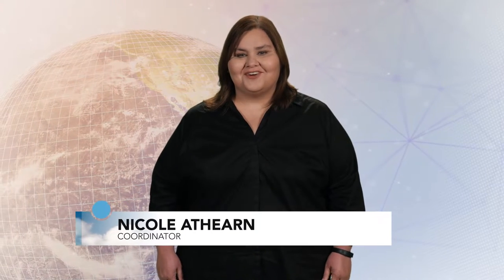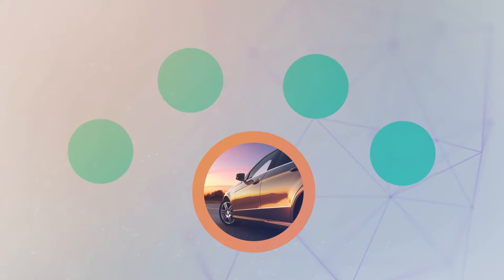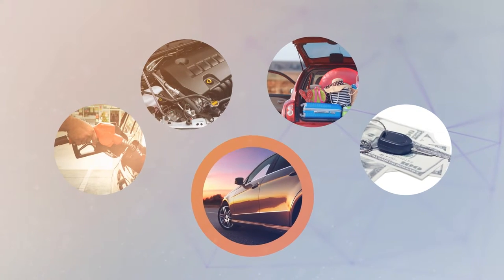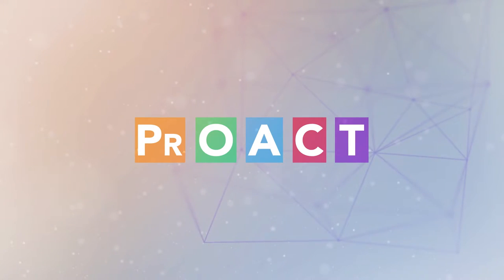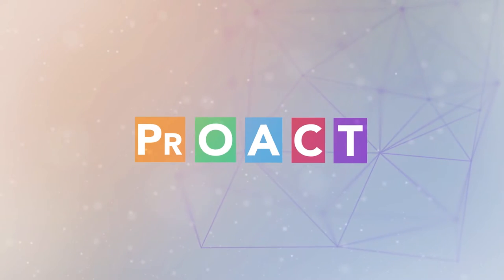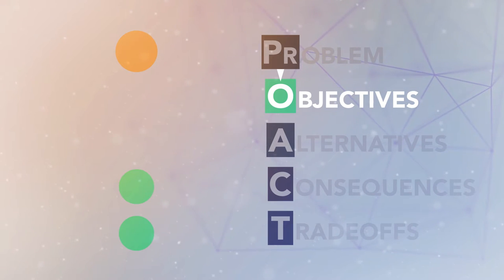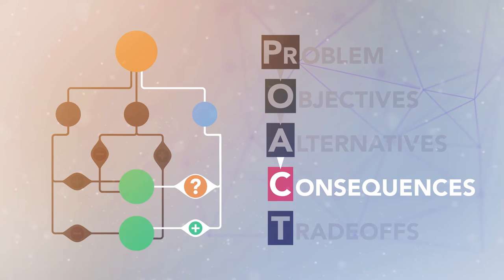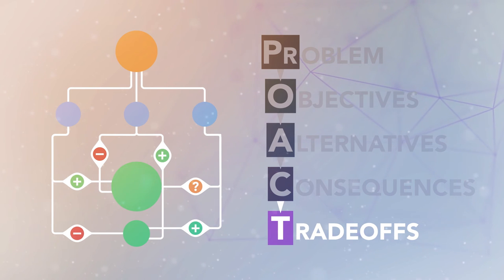Decision-Making Frameworks | Managing for a Changing Climate